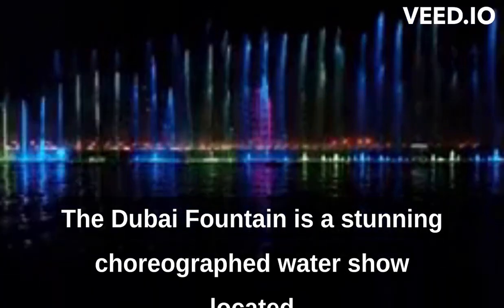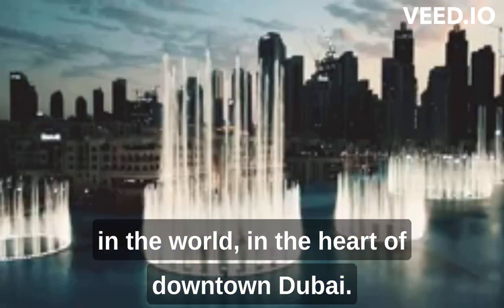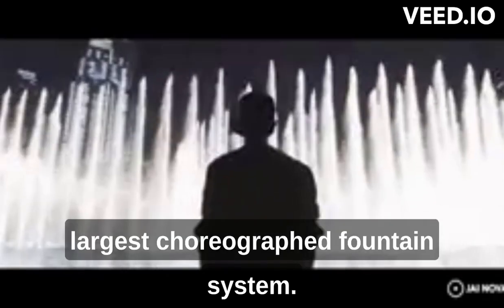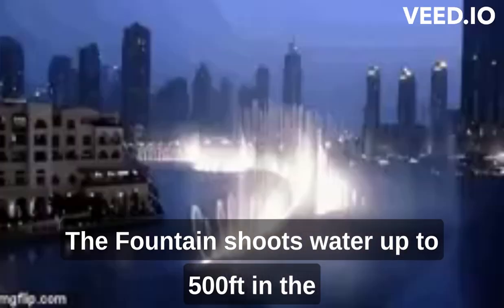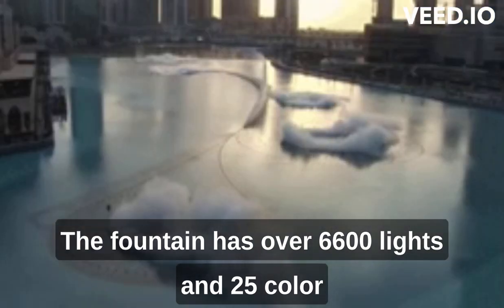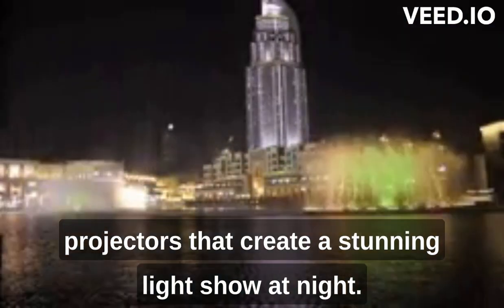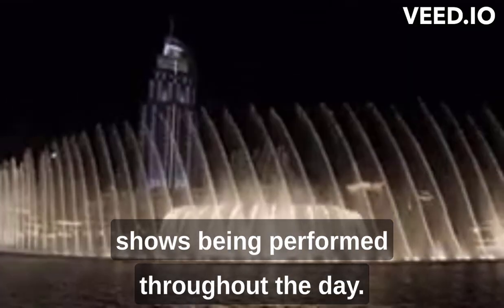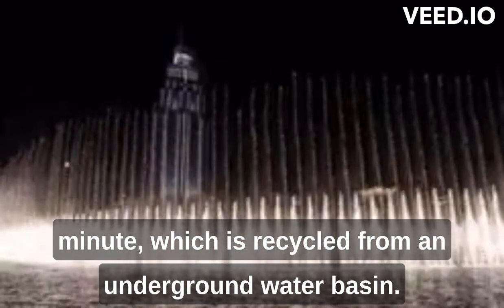THE DUBAI FOUNTAIN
The Dubai Frame is an iconic structure located in Zabeel Park, Dubai. Here are some interesting facts about the Dubai Frame:

It is a towering structure, standing at a height of 150 meters (492 feet).

The Dubai Frame is designed to resemble a giant picture frame, with a rectangular hole in the center that offers spectacular views of the city.

The frame is made up of two towers that are connected by a 100-square-meter bridge at the top.

The frame is covered in a gold-colored cladding that reflects the sun's rays and changes color depending on the time of day.

The frame was completed in 2018 and cost approximately AED 230 million (USD 62.6 million) to build.

The frame houses an interactive museum that showcases the history and evolution of Dubai, as well as a gallery of photographs that depict the city's past, present, and future.

The frame offers visitors panoramic views of Dubai from its observation deck, which is located on the top floor of the structure.

The observation deck is accessible via a high-speed elevator that travels at a speed of 7 meters per second (23 feet per second).

The Dubai Frame is one of the most popular tourist attractions in Dubai, drawing in thousands of visitors every year